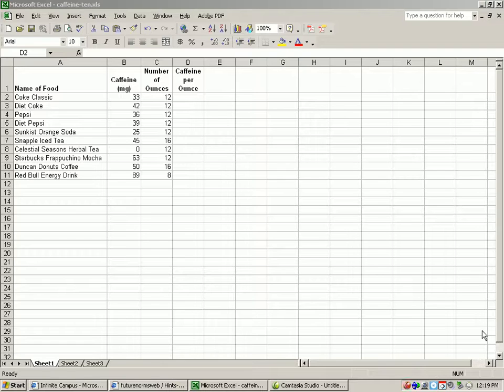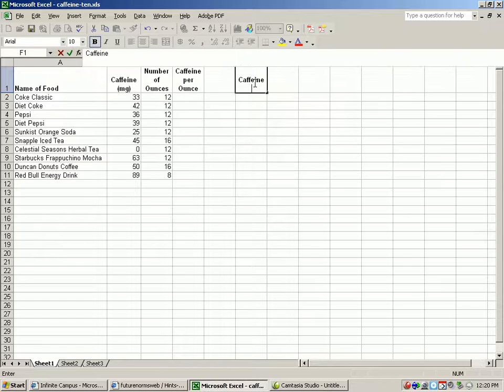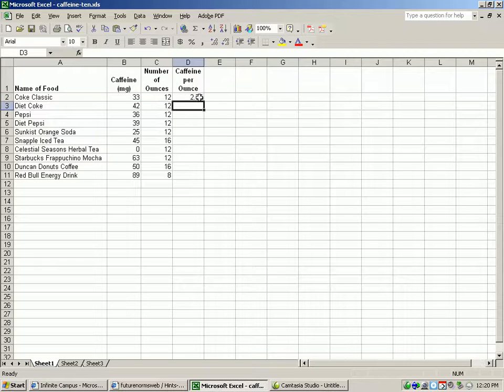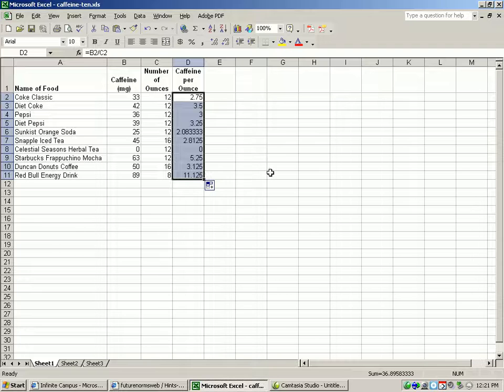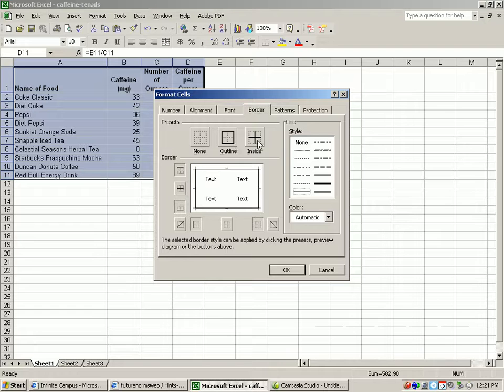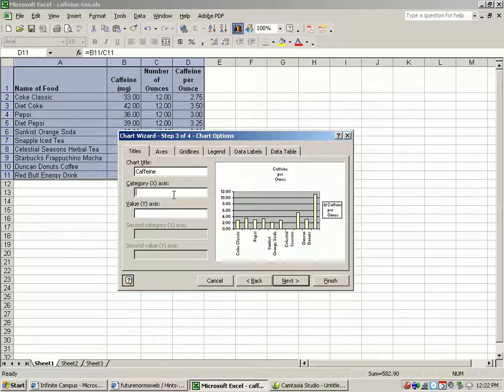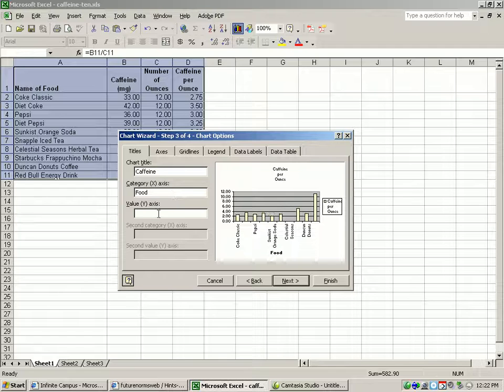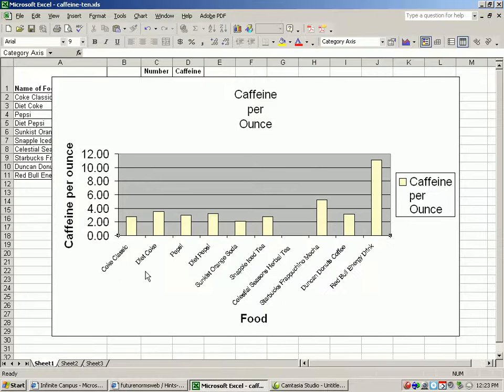Quick Excel Chart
For the caffeine activity